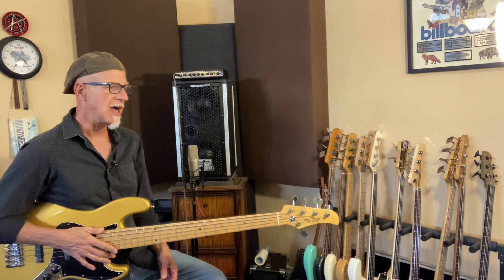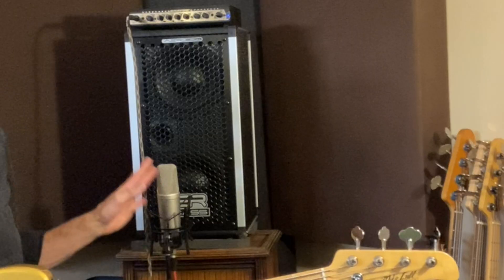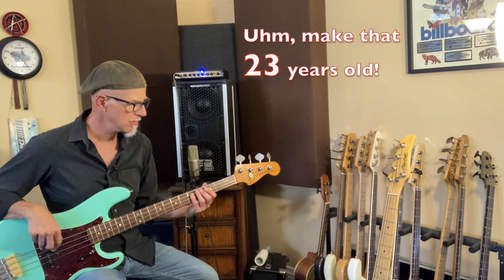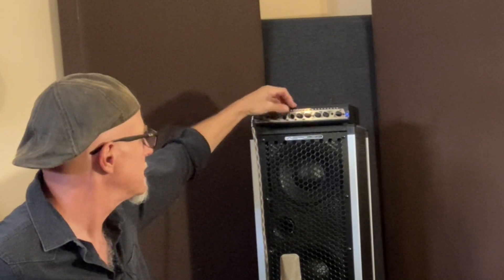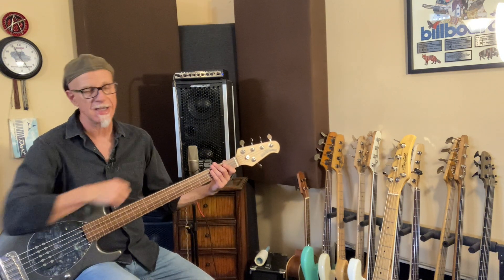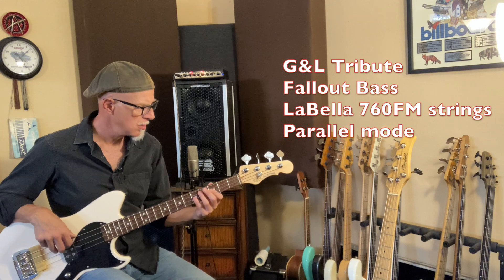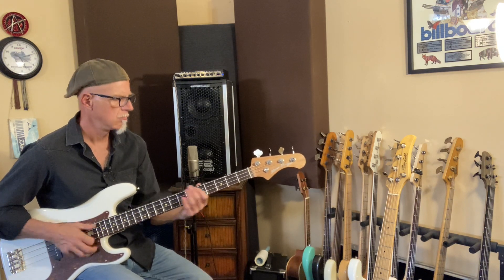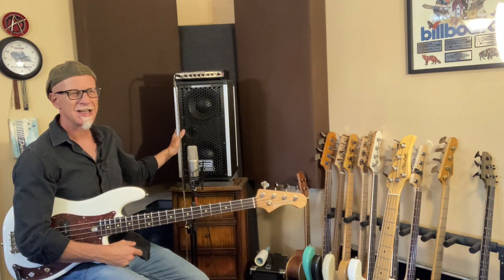GR Bass AT208 Carbon Graphite Featherweight Cab!!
Here's a look at the ultra-light GR Bass AT208 cab, a graphite, 4ohm 2x8 combined with the GR Bass ONE 350 head. This may be the lightest truly gig-ready rig I've ever seen! I drag out all the basses to prove once again - this stuff sounds killer. Headphones or good speakers HIGHLY recommended!

Recorded with a Rode NT2a Mic, into a Centrance Mixerface, into an iPhone SE2.